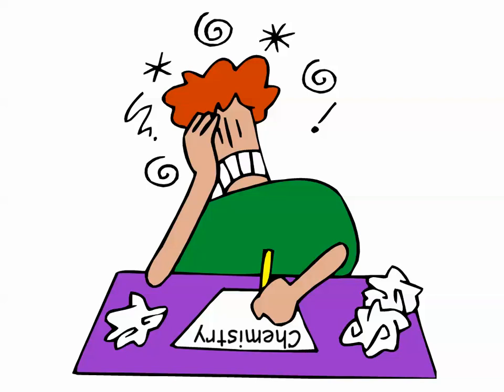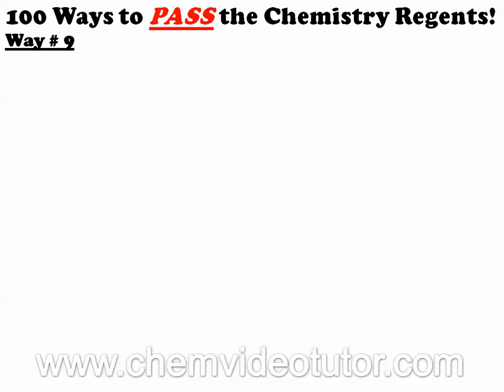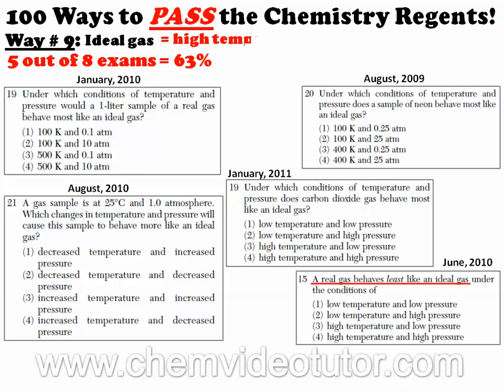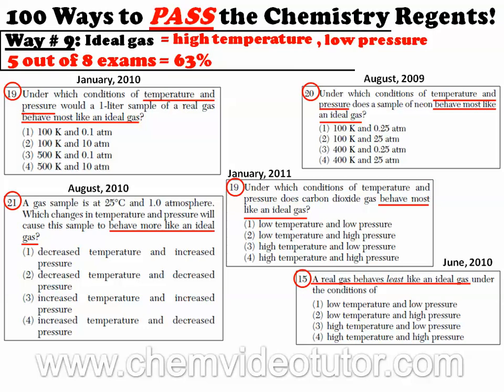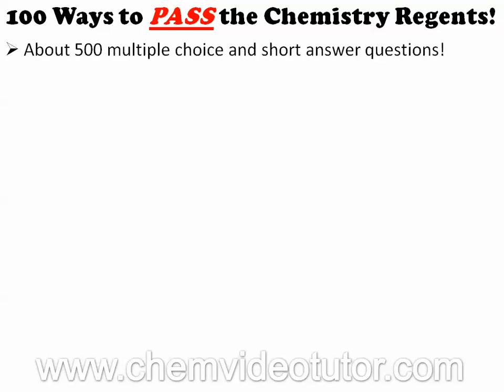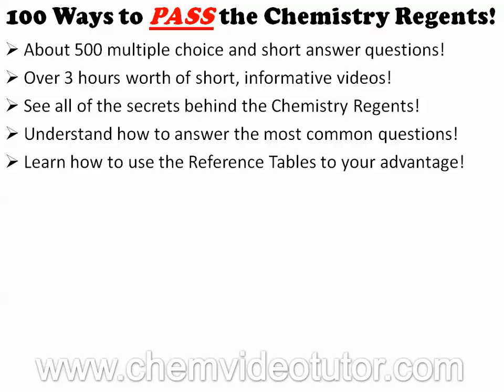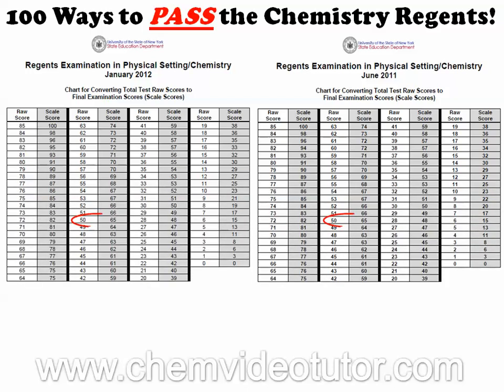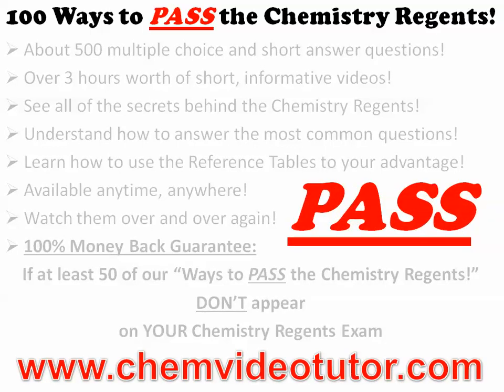100 Ways To Pass The Chemistry Regents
100 Ways to PASS the Chemistry Regents are short, video tutorials showing you how to answer the easiest and most commonly asked questions on the Chemistry Regents, including how to use the Reference Tables to your advantage.